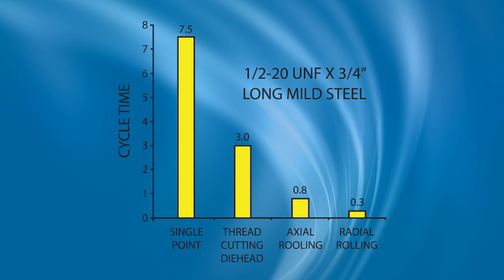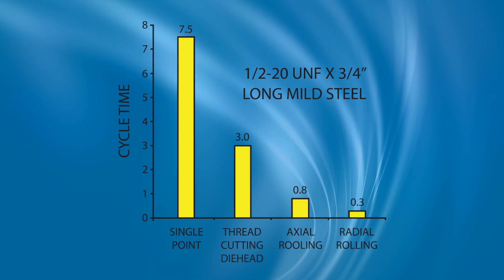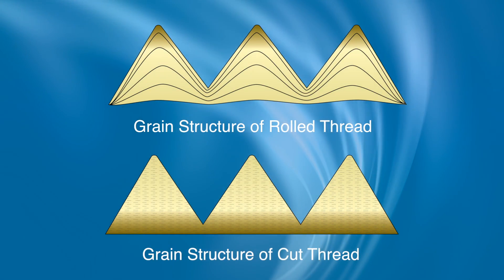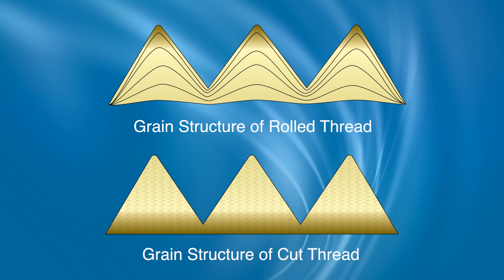Advantages of Thread Rolling Over Single Point Threading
An overview of the advantages of thread rolling over single point threading.